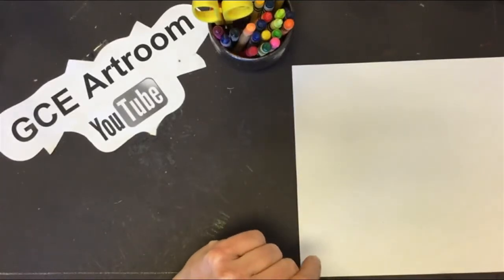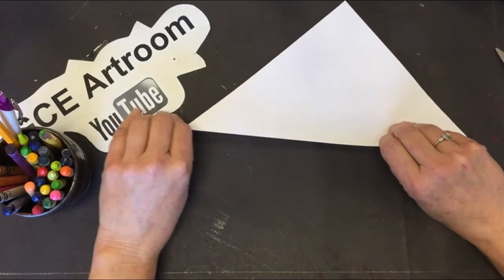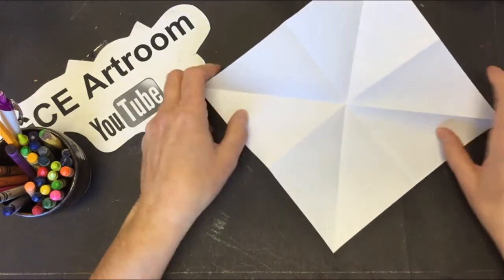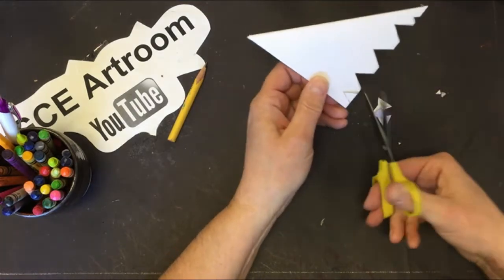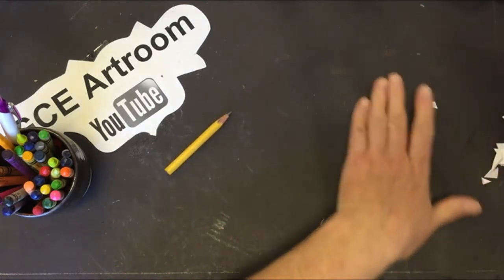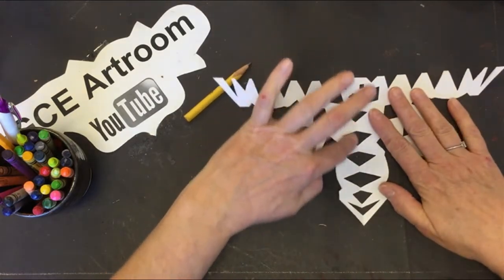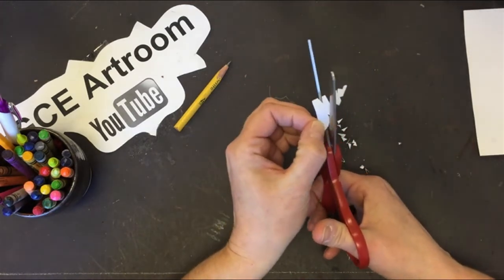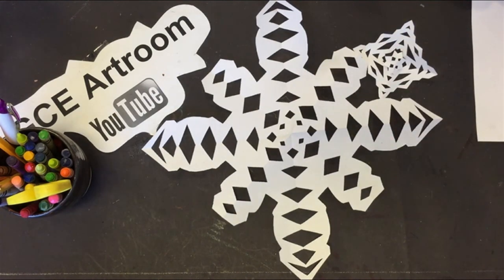Cutting Basic Snowflakes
Let's make snowflakes!! YAY!! Grab some copy paper an a pair of scissors and let's get cutting!